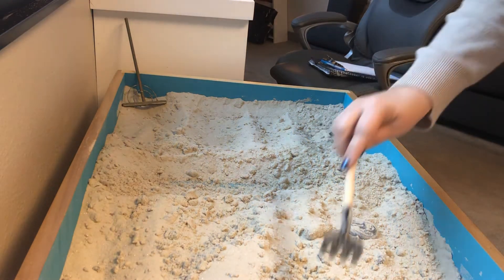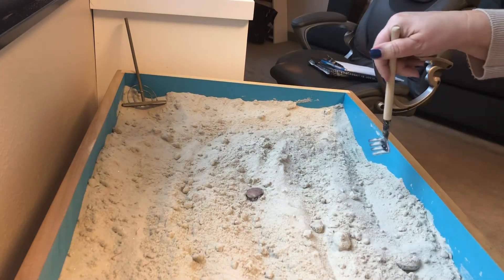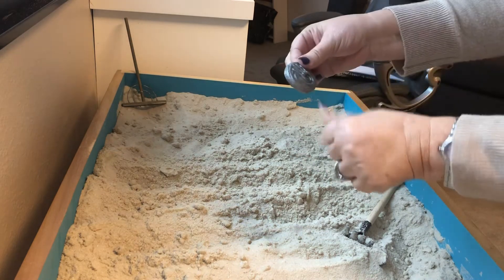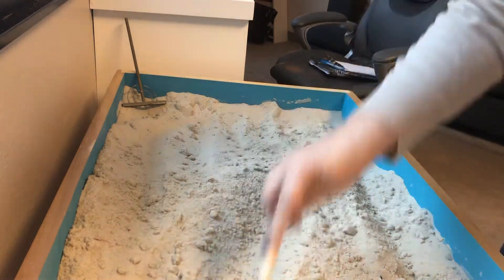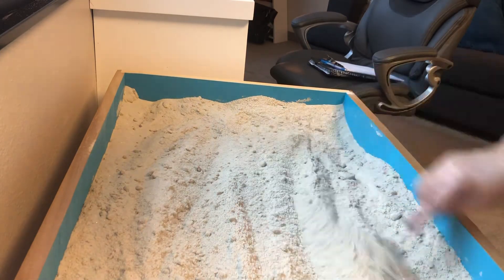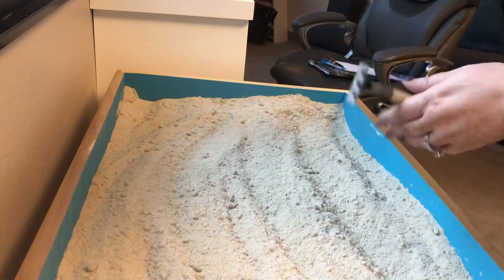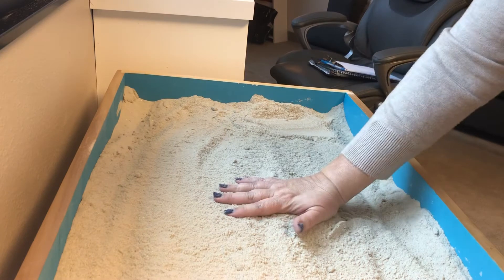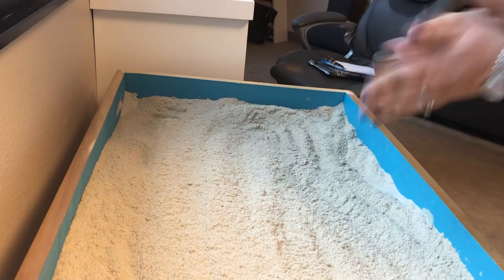How I dry out my wet sand tray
How I dry out my sand tray after a client has used water during a Play Therapy session.